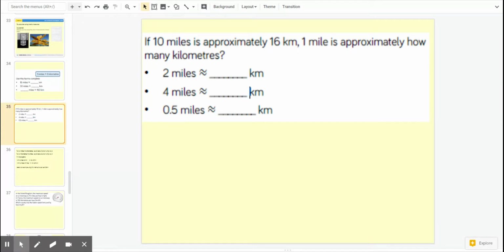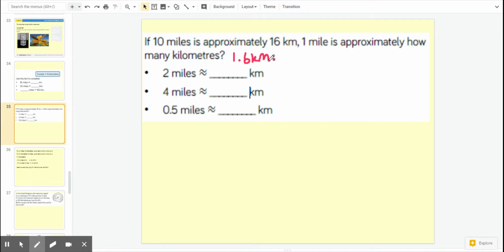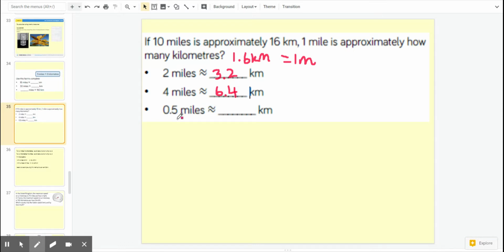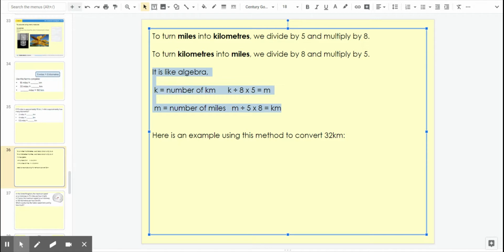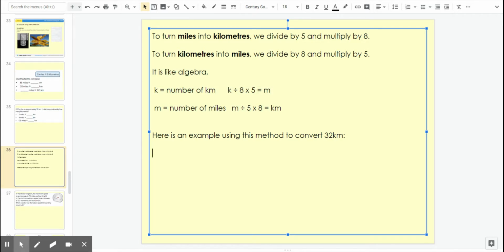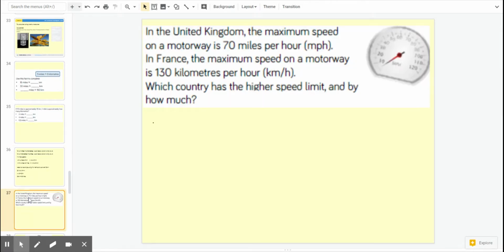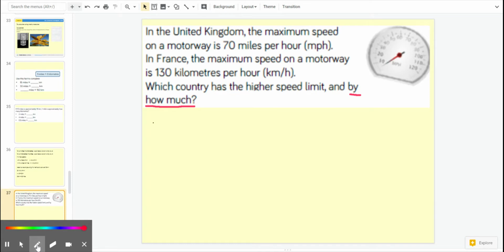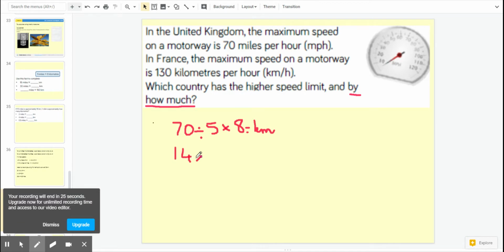Thursday - week 4 - convert between miles and kilometres (part 2)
Week 4 - lesson 4 - part 2 - convert between miles and kilometres